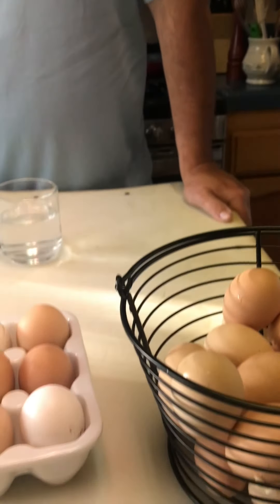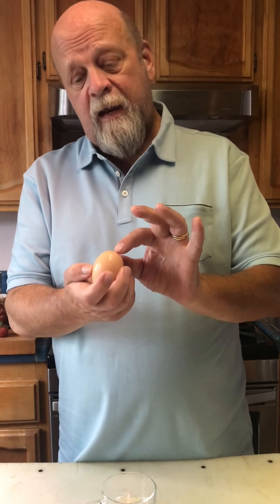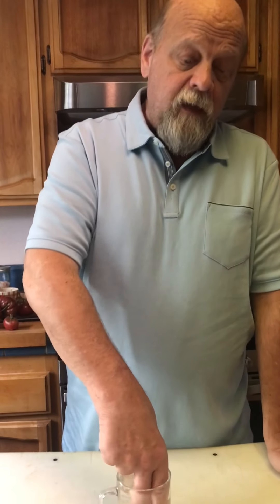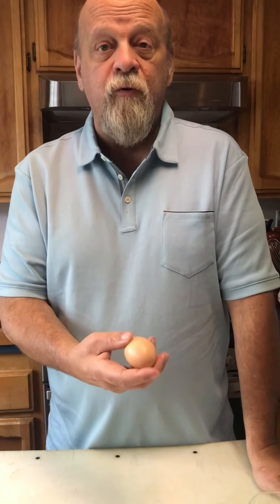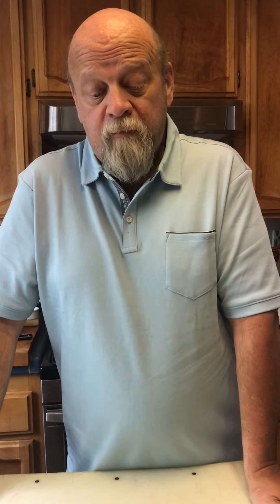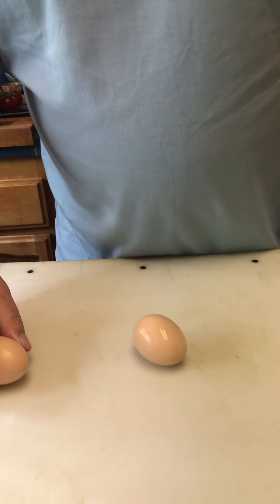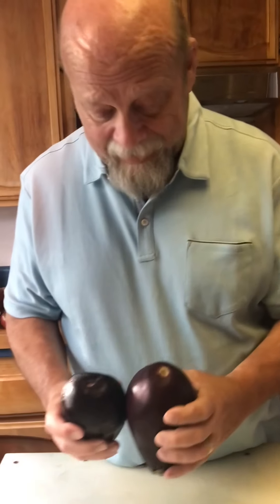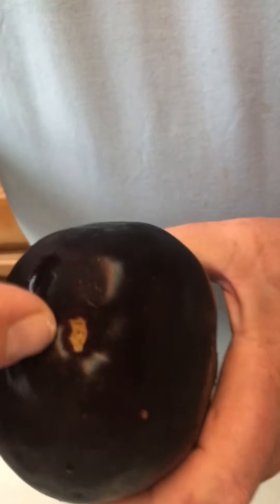Mondays with Mike: Eggs and Eggplant Sex (Type)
Chef Mike tells us about egg ages, the best uses of them, and how to tell the difference! BONUS: He also shows how to tell the difference between male (fewer seeds) and female (more seeds) eggplants.